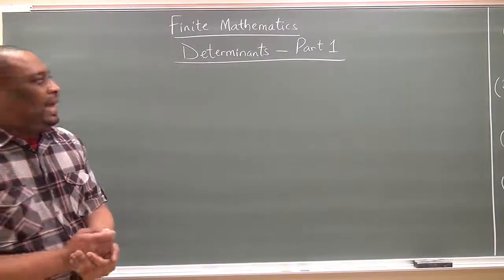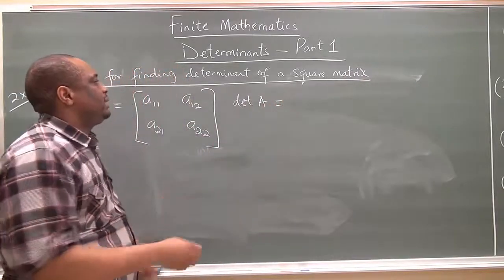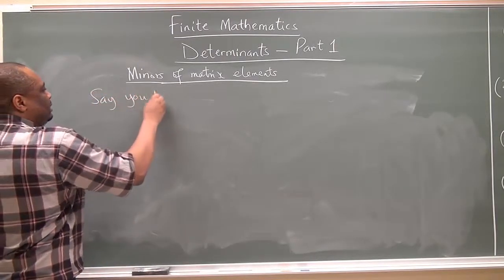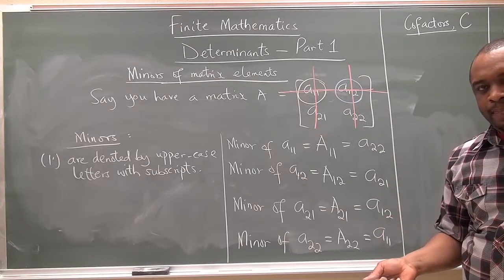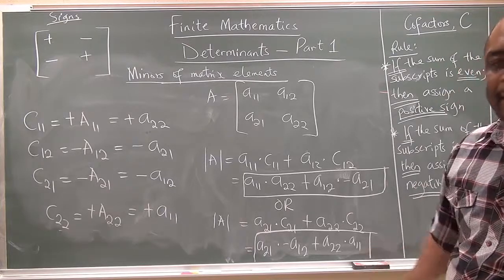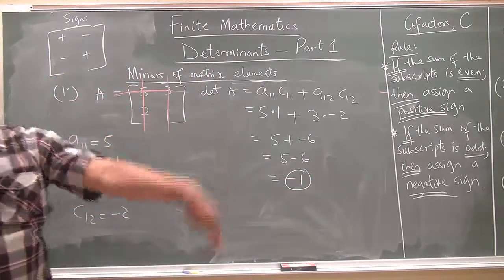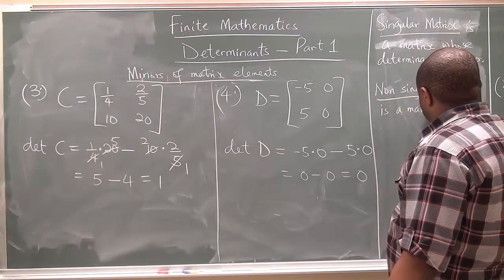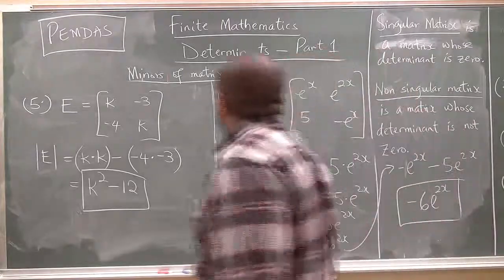Determinant of a Matrix - Part 1 (2 X 2 Matrix)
The concept and meaning of determinants was clearly explained in this video. Several examples involving finding the determinants of 2 X 2 matrices was solved.